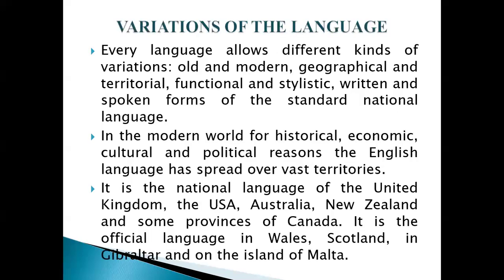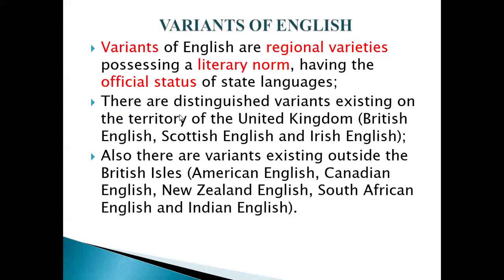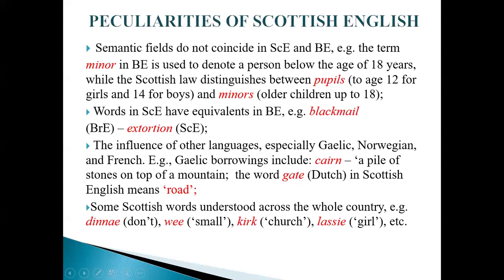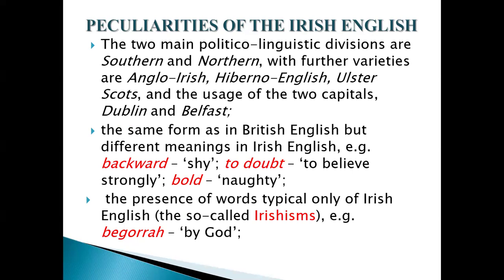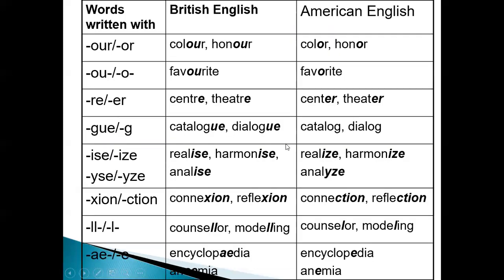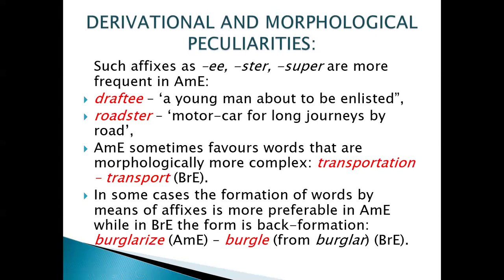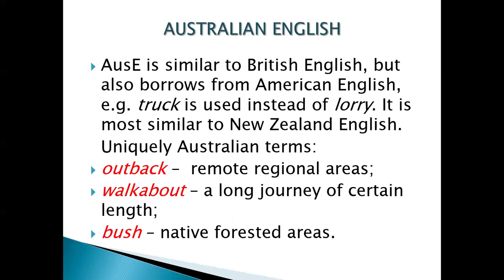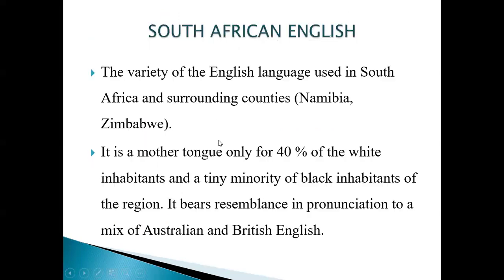The English Language